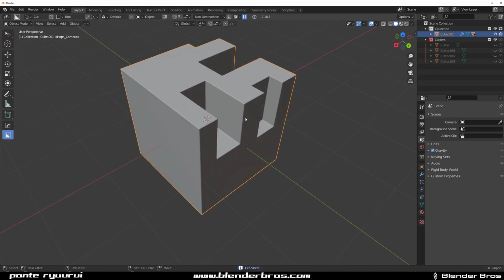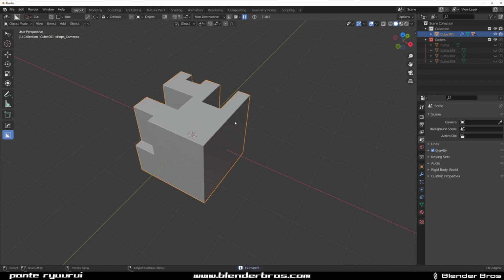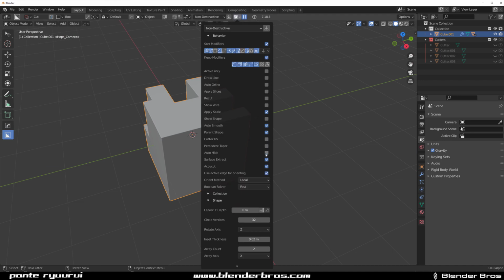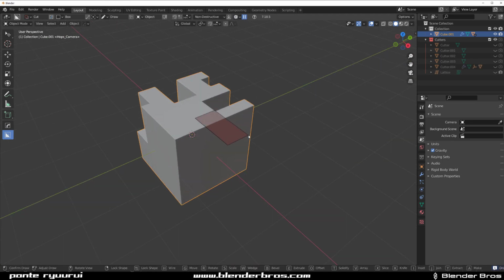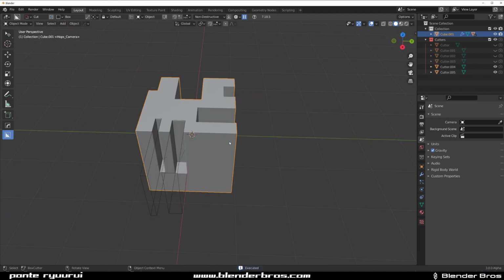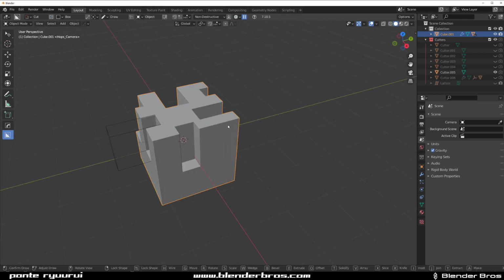Manage your bools like a pro with Boxcutter - Blender tutorial.